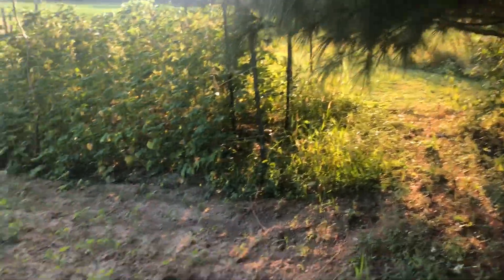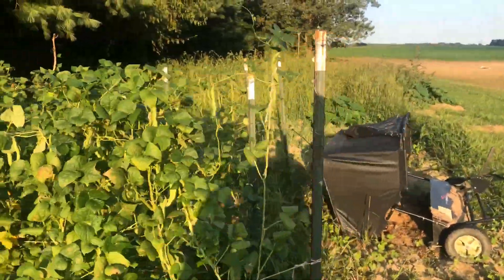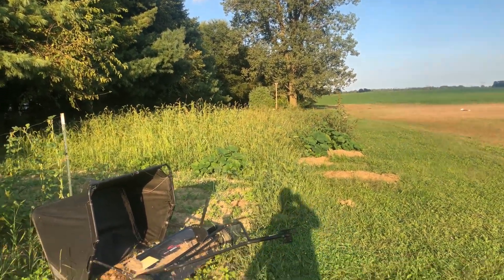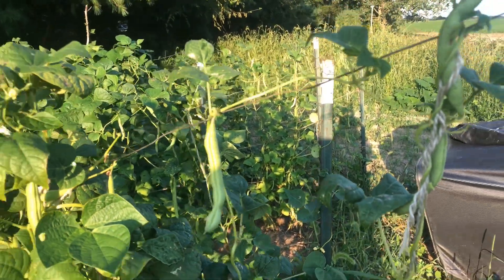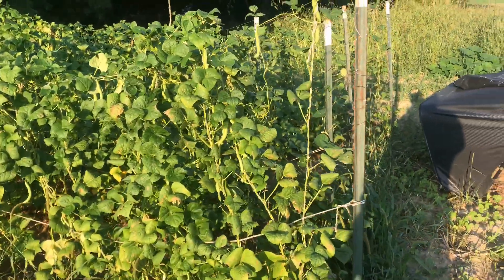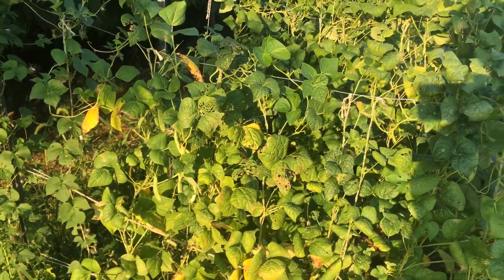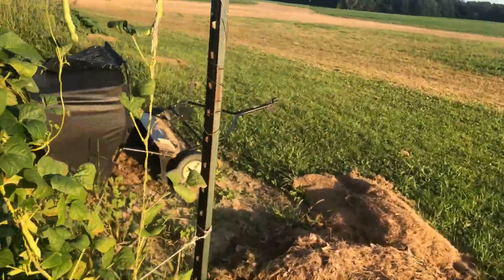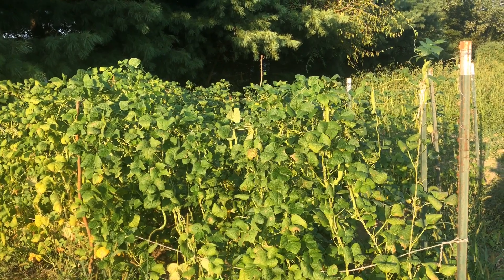Did I just Violate the Beans?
Stopped by my grandparents house to checkout their garden and harvest a mess of beans and then things took a funny turn...🤣